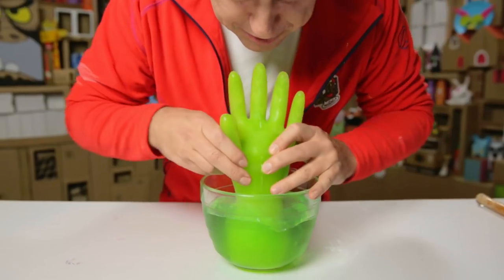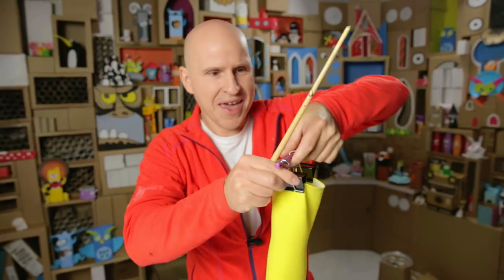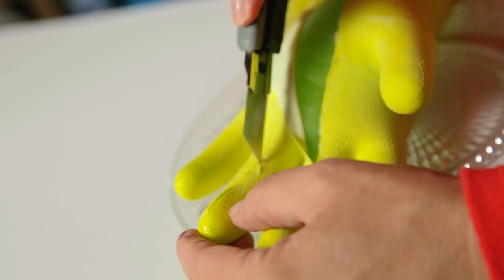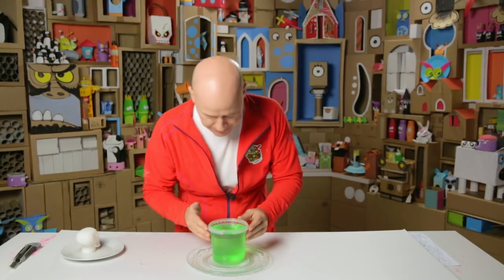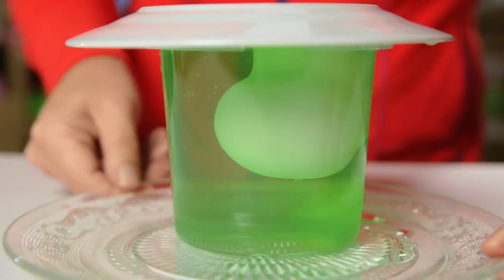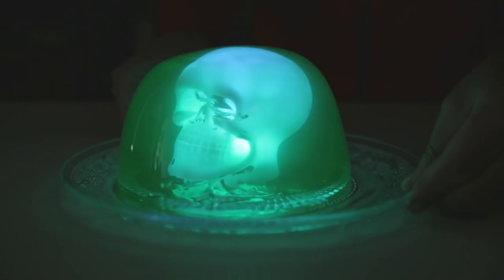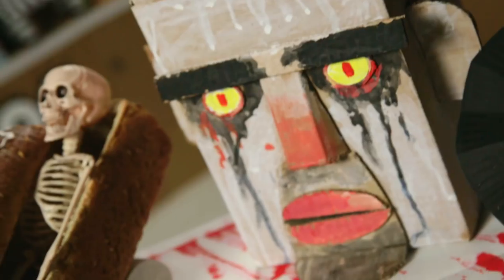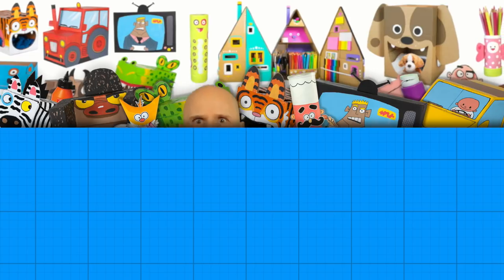3 Easy DIY Halloween Party Ideas - Glow in the Dark Treats, Zombie Soda Punch & Table Decorations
Here’s 3 easy Halloween treats and decorations to make from home. Perfect for the Halloween party!

Learn to make the following:

1. Frozen Hand Popsicle Drink - A toxic soda punch bowl with tasty lemon!

2. Glow in the Dark Jelly Skull - a gelatin dessert with a glowing skull inside!

3. Halloween table - Finally we’ll prepare the party table for our undead guests!

Every Friday we upload new DIY videos for kids.